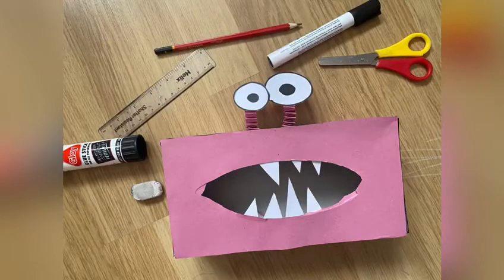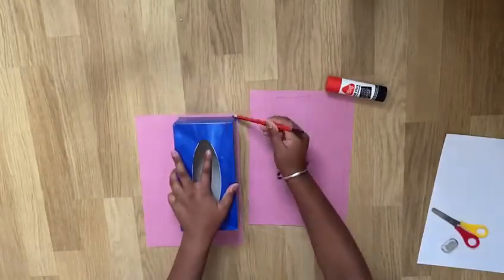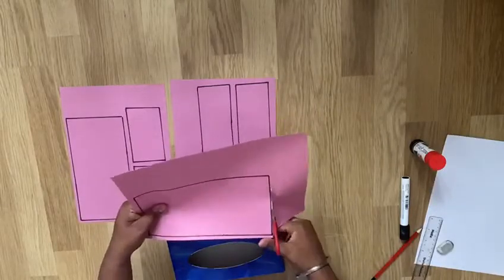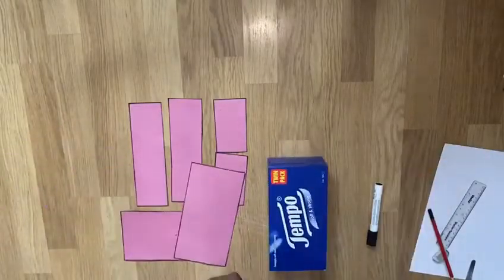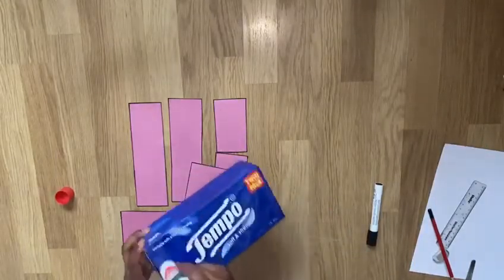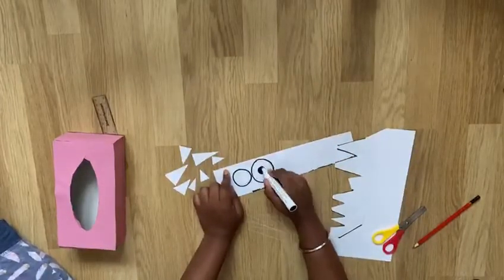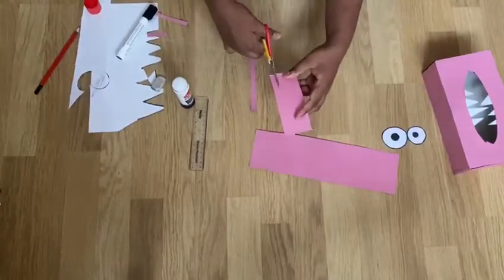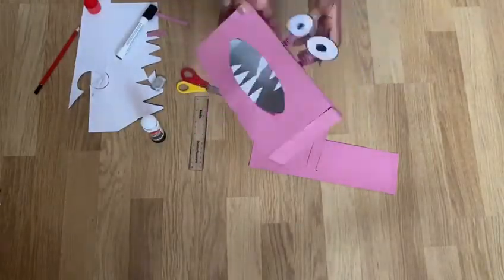Summer Craft- tissue paper box monster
Kiran shows us how to make a tissue paper box monster! 👹